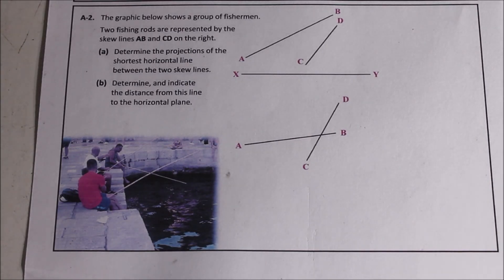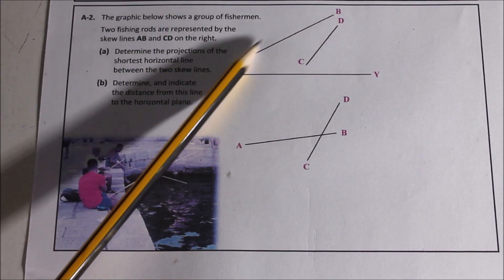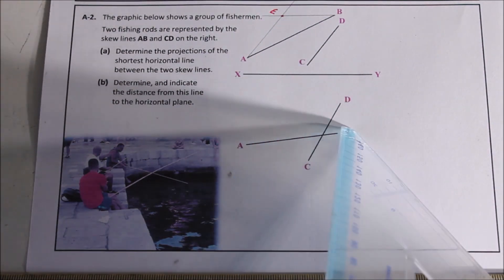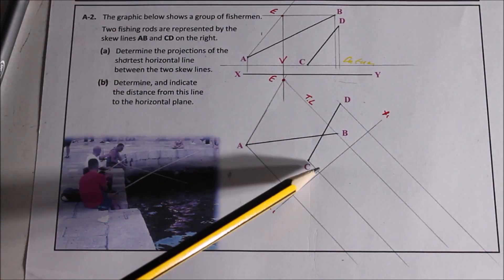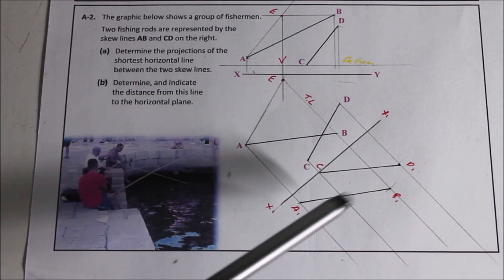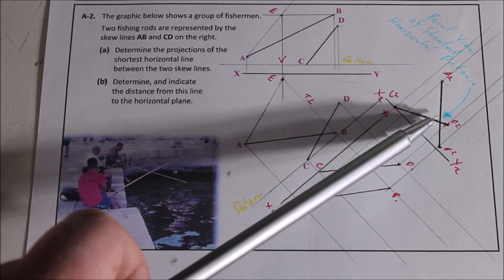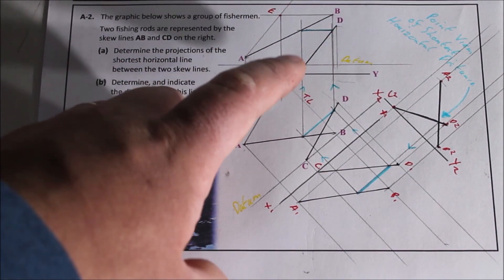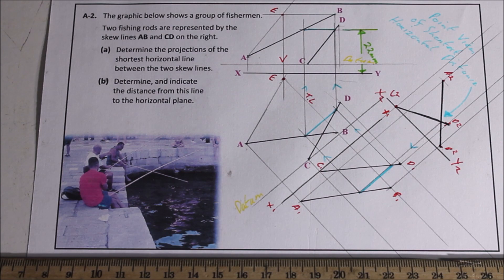DCG:2018 Higher Level Question A-2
Skew Lines short question from the 2018 paper.
Finding the shortest horizontal distance between two fishing rods.